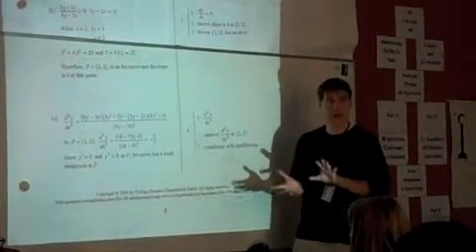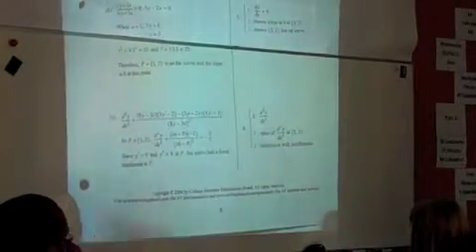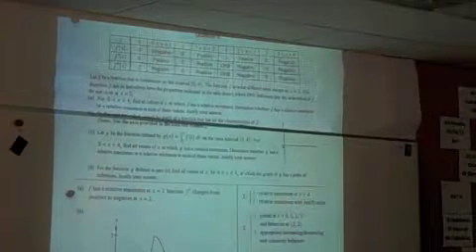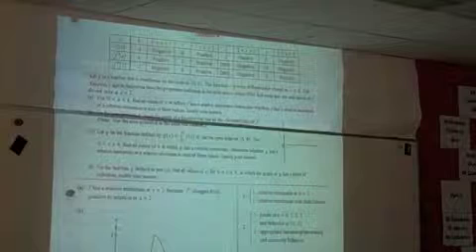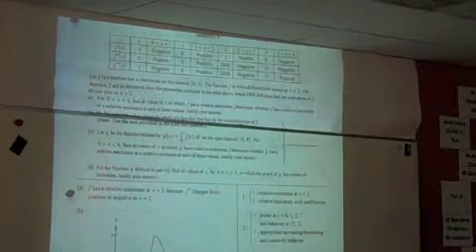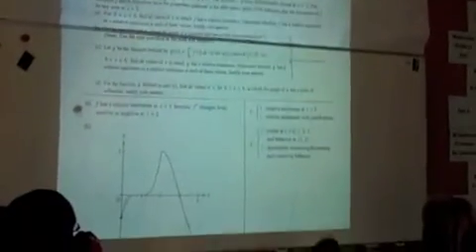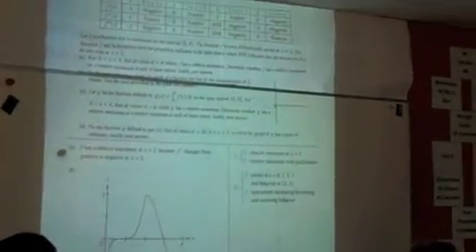Calculus 1-5-2010 part I